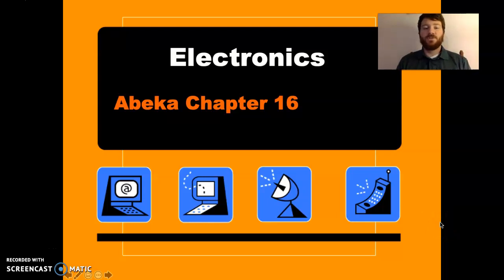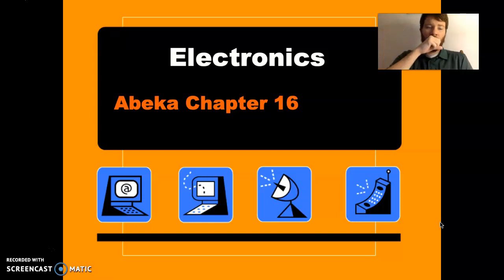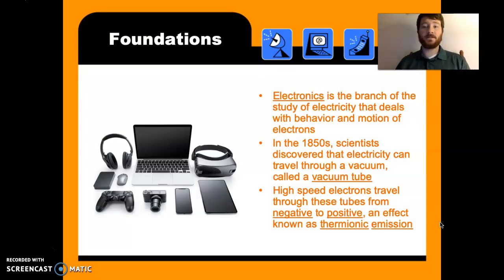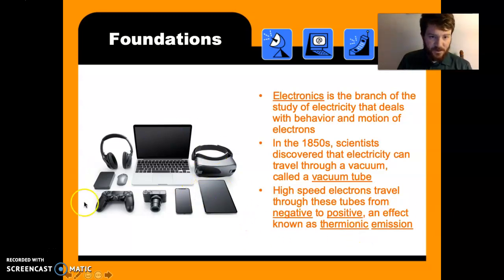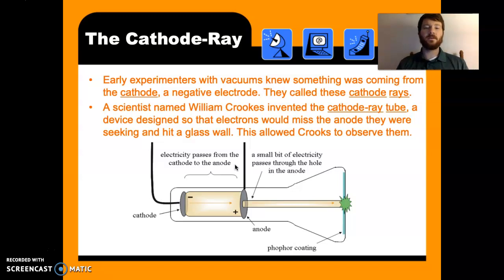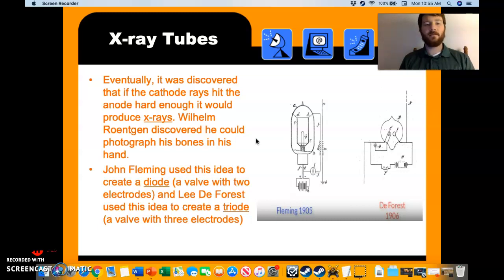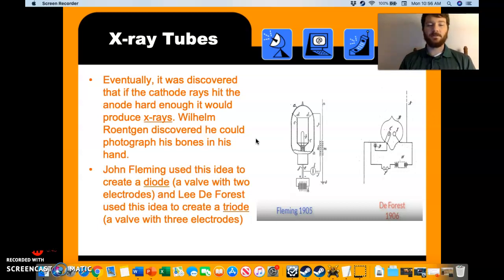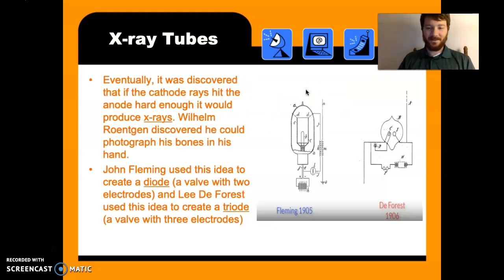Physical Science Chapter 16.1 - Foundations of Electronics